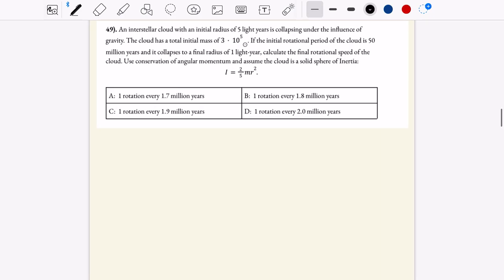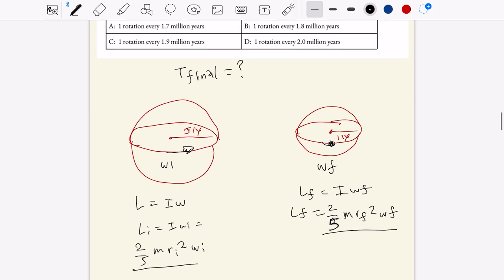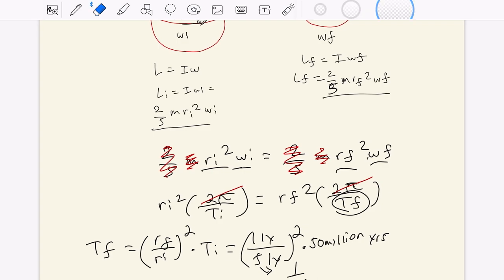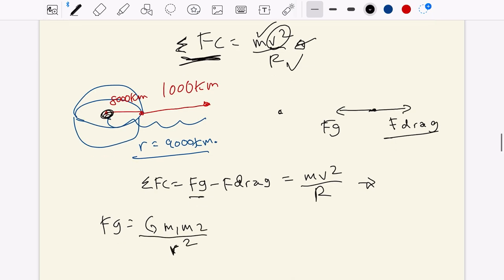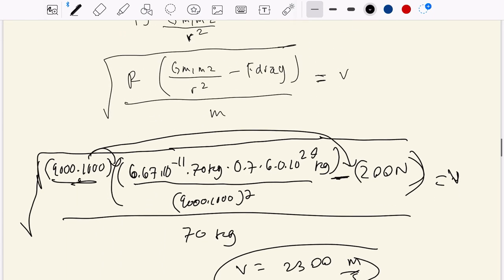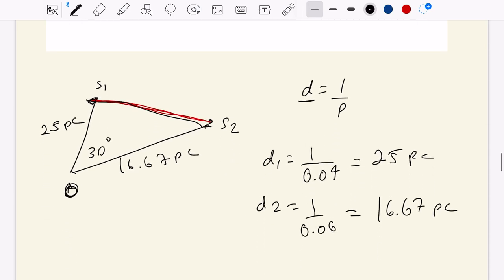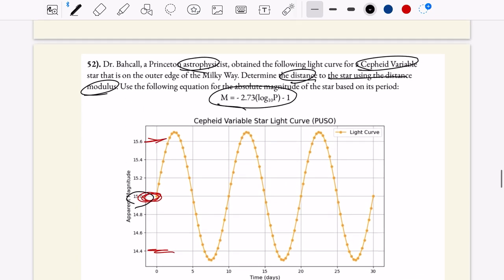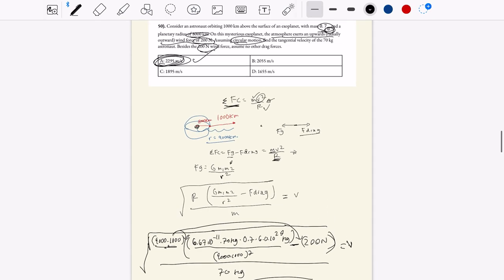Science Olympiad Astronomy (Rotational Motion, Circular Motion, Parallax, Distance Modulus)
Today we review questions 49-52 on the Princeton University Science Olympiad Invitational Exam.

--By Aryan Gupta